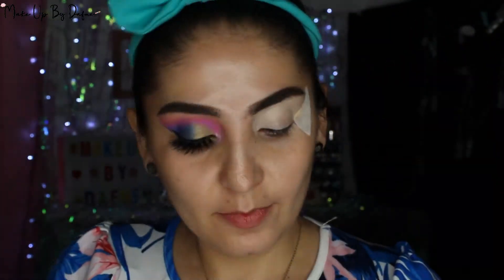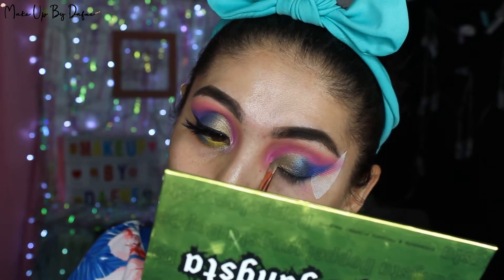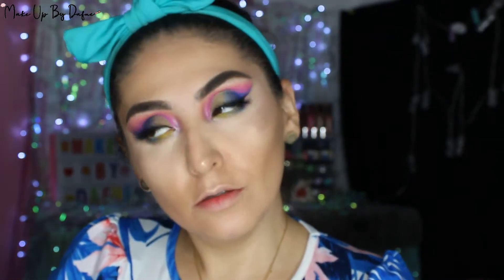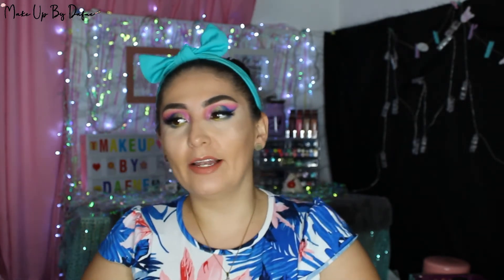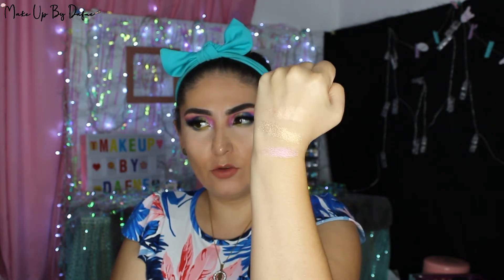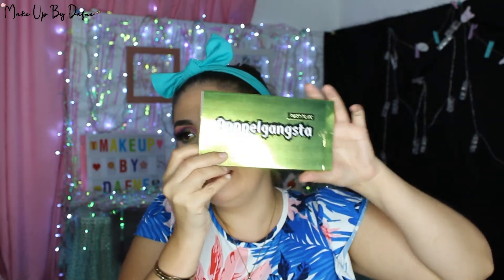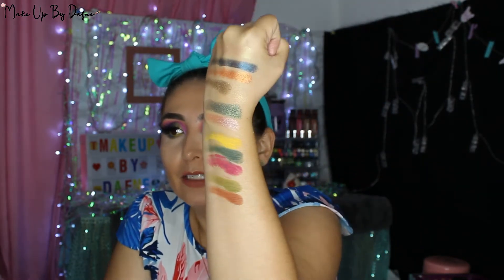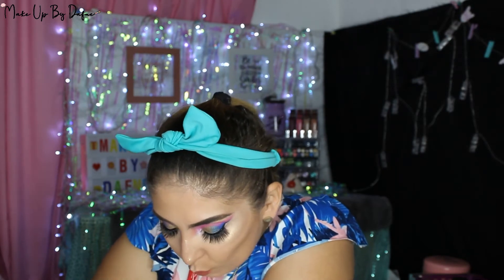RESEÑA / DEMO /TUTORIAL NUEVA COLECCION PERPLEX / MAKE UP BY DAFNE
ABREME PARA MAS INFORMACION

HOLA PRINCESAS BIENVENIDAS AL CANAL EL DIA DE HOY LES TRAIGO EL VIDEO DE LA NUEVA COLECCION DE PERPLEX LA CUAL LA AME GRACIA A PERPLEX POR HABERME HECHO PARTICIPE E INVITARME AL MUA ADEMAS DE REGALARME LA COLECCION,, ESTOY MUY AGRADECIDA CON LA OPORTUNIDAD  PERO ESPERO LES GUSTE  , ME AYUDAN MUCHO SI ME REGALAN UN LIKE SE SUSCRIBEN  Y COMPARTEN .

 snap: Dafne_santiago